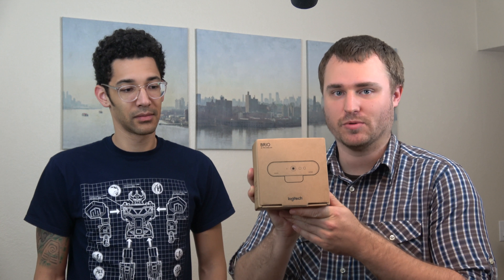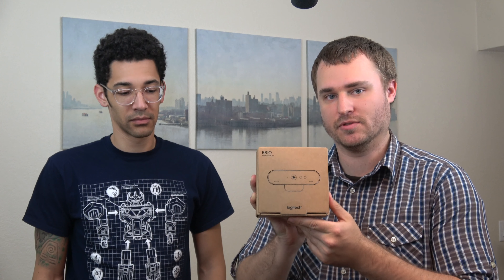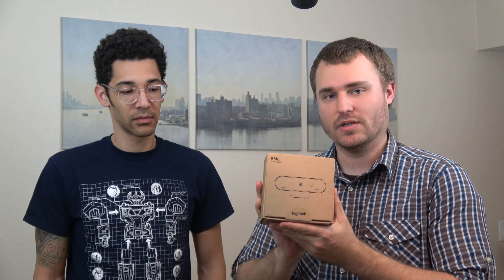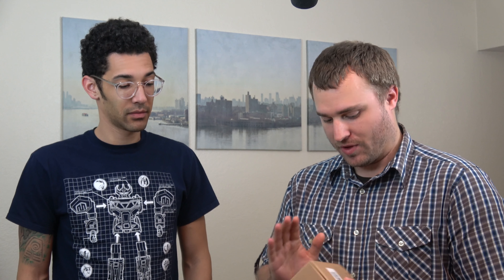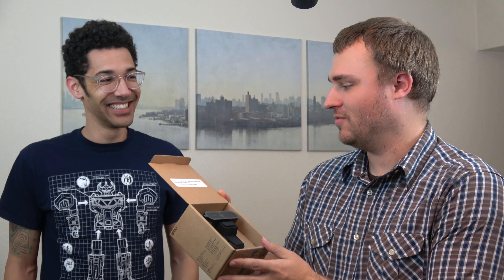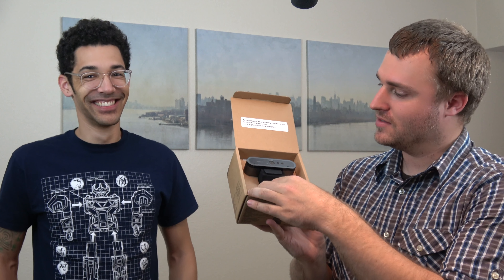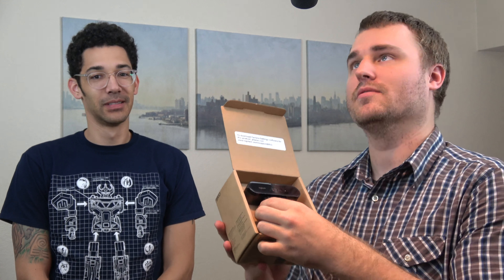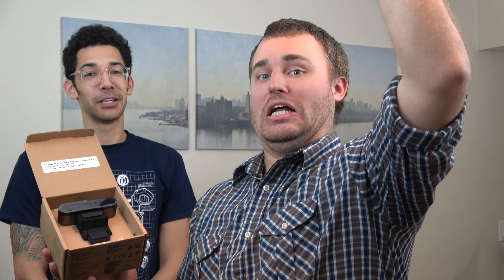Logitech Brio Review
We dig into the depths of the first consumer 4K webcams from Logitech. I put it through its paces and in competition with it's little brother.